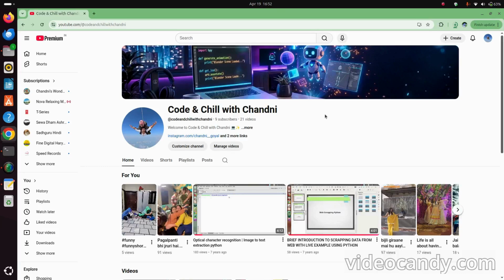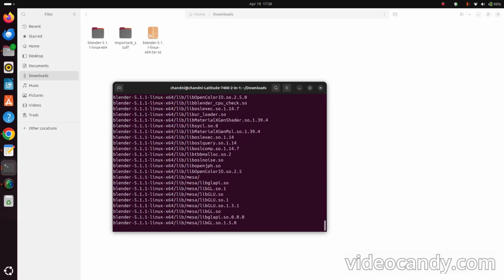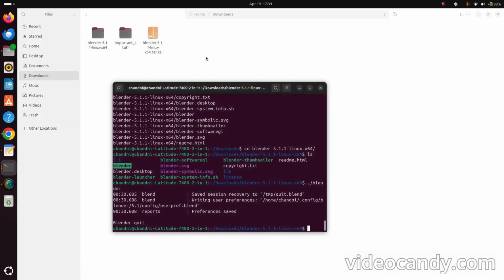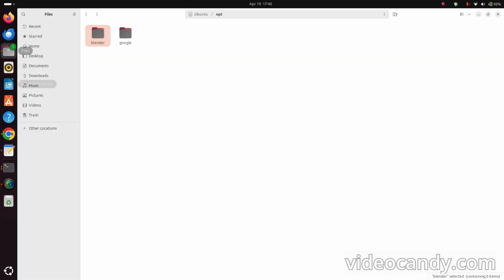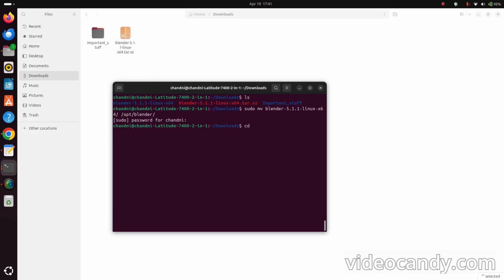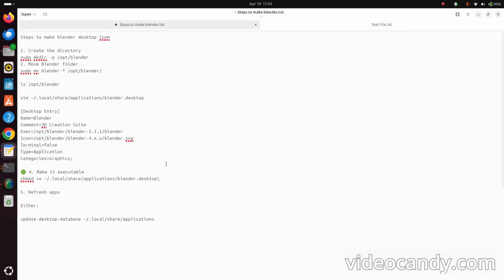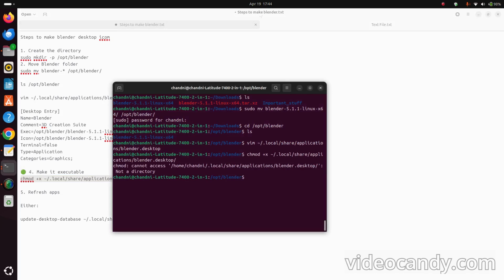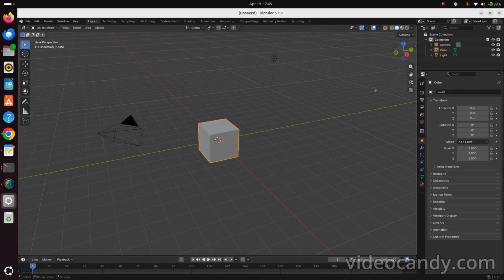Blender Installation in Ubuntu/Linux (2026) Step-by-Step Guide | Install Blender Latest Version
Want to install Blender on Ubuntu or Linux easily? In this step-by-step tutorial, learn how to install the latest version of Blender on Ubuntu 22.04 / 24.04 and other Linux distributions.

This beginner-friendly guide covers everything from downloading Blender, extracting files, running Blender, creating a desktop shortcut, and fixing common issues like screen recording or launch problems.

🔥 Whether you're starting 3D animation, modeling, or VFX, this tutorial will help you set up Blender correctly on Linux.
💻 Commands Used:
sudo apt update
sudo apt install blender

OR manual install method:

tar -xvf blender-*.tar.xz
cd blender-*
./blender

📌 Topics Covered:
How to download Blender in Ubuntu/Linux
Install Blender latest version step by step
Run Blender without errors
Create desktop shortcut for Blender
Fix Blender not opening / not working issue
Beginner setup tips

🚀 Why Use Blender on Linux?
Free & Open Source
Best for 3D animation, modeling & rendering
Lightweight and powerful on Ubuntu

👉 If you're a beginner in Blender or Linux, this video is perfect for you!

install blender ubuntu
blender linux install
blender ubuntu tutorial
blender latest version linux
blender beginner guide linux
how to run blender in ubuntu
blender setup step by step
blender install 2026